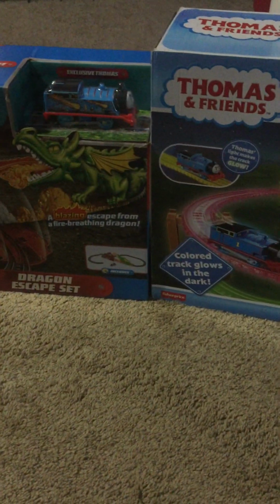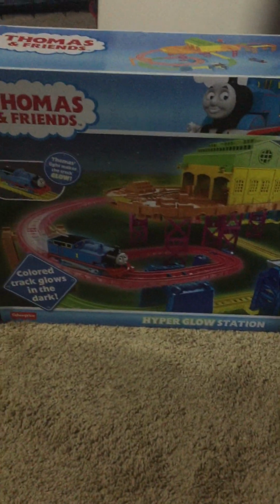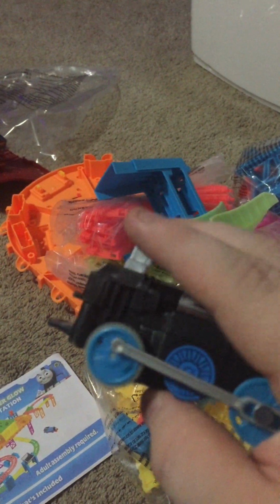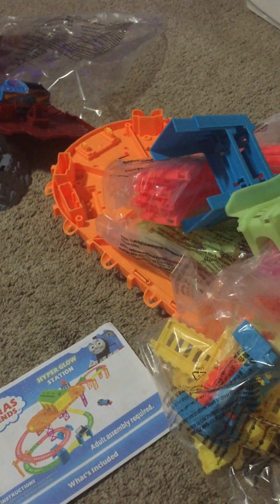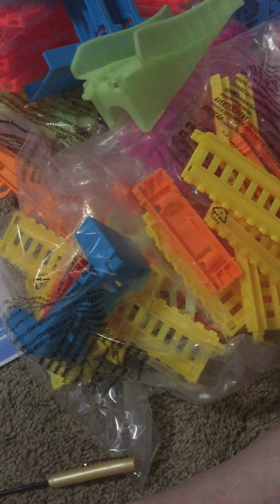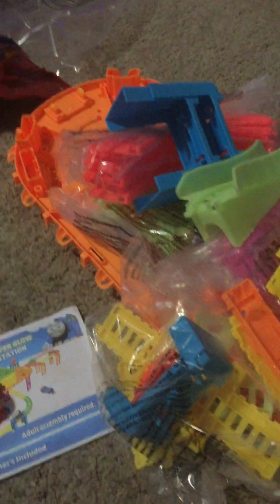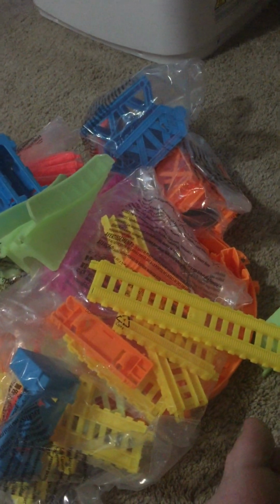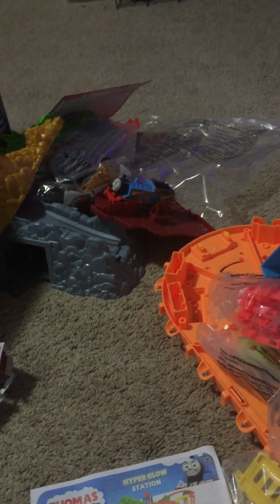Trackmaster Dragon Escape Set and Hyper Glow Station Set Unboxing and Review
Don’t worry about my sister at the end. It’s important stuff